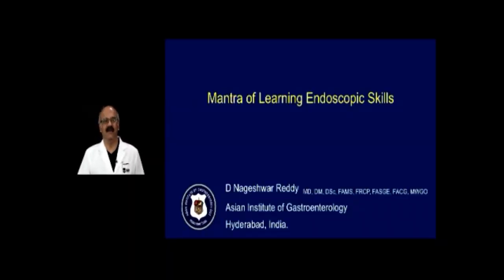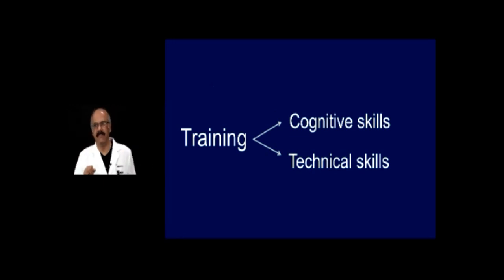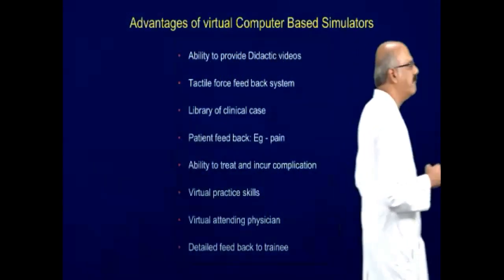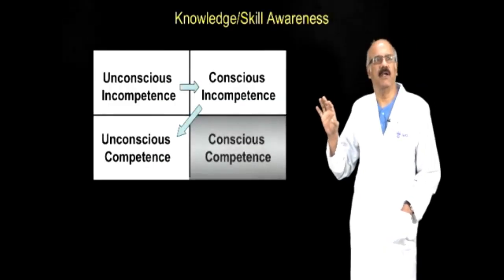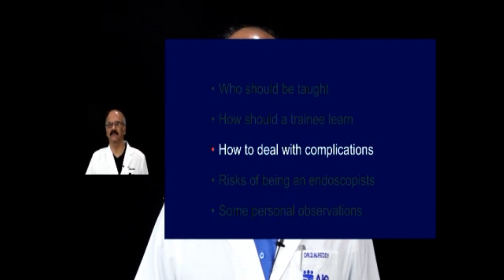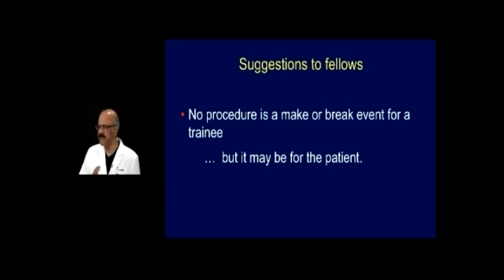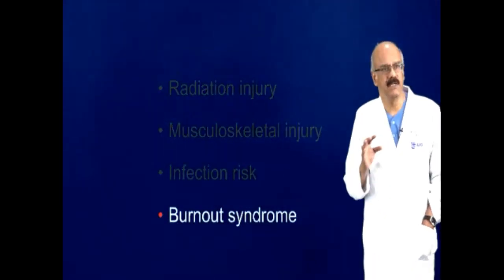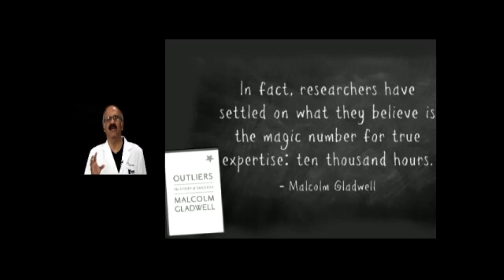4 Learning Endoscopic Skills Mantra for the Beginners DN Reddy